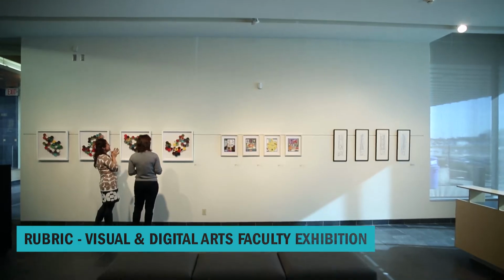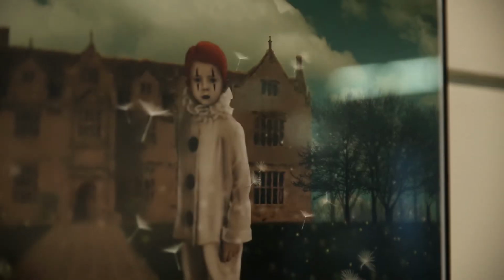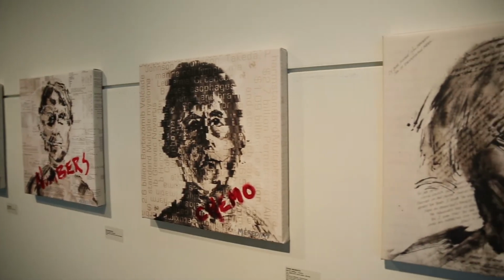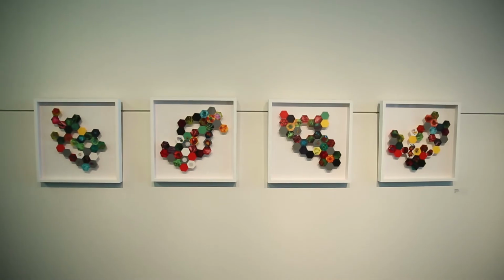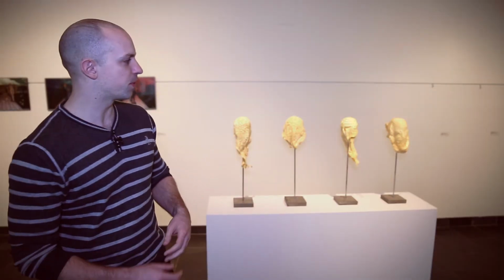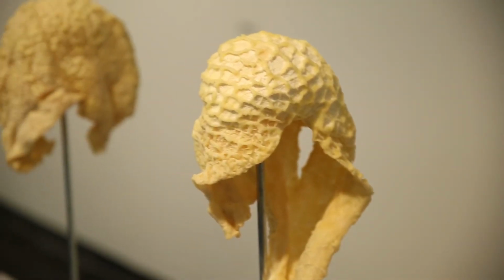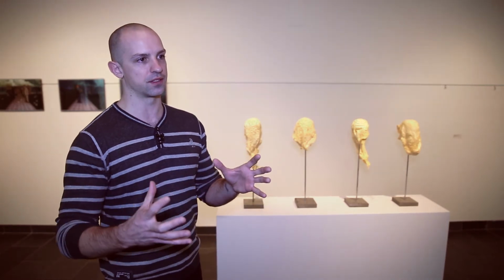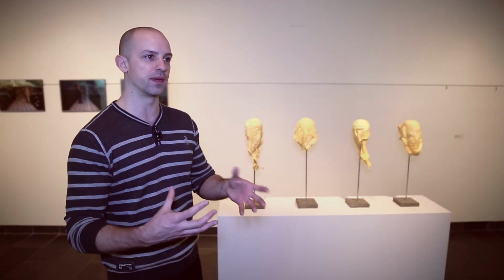Rubric - Visual & Digital Arts Faculty Exhibition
Exhibition Dates: Tuesday, March 10 - Wednesday, April 1, 2015
Reception: Thursday, March 12th - 6:30 - 8:30 p.m.

Rubric is an exhibition featuring new works by the Visual and Digital Arts Faculty at Humber College. Engaging with an experimental structure, each artist has produced a series of four works that address their individual creative concerns relative to notions of process, multiplicity, and narrative. Rubric reflects upon broad systems governing education and production; as faculty members claim their place as problem solvers, students become privy to the ongoing relationship between artist and learner. In the spirit of creative development, viewers are invited to assume the role of faculty and critique the artworks on show. By deconstructing hierarchies between teacher and student, artist and viewer, Rubric opens a dialogue on art education beyond the strictures of traditional systems.

Participating faculty artists include: Marc Colangelo, Rob Corrado, Stephanie Davidson, Larry Eisenstein, Noni Kaur, Diana Meredith, John Stuart, Cole Swanson, and Kyle Werhle.